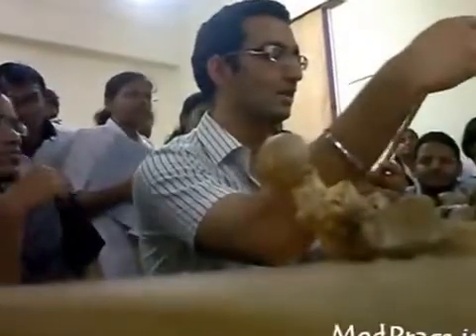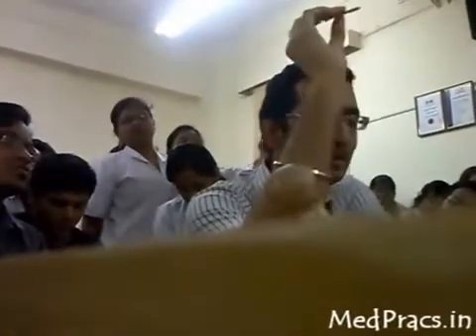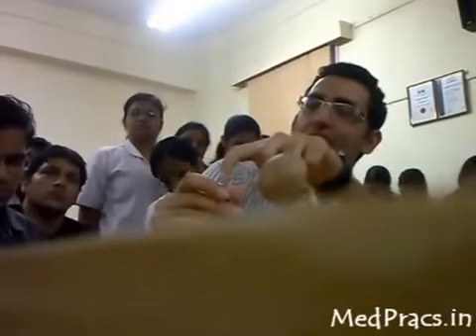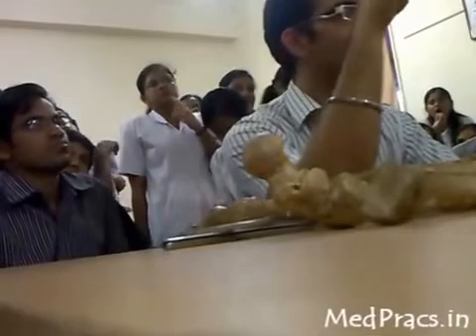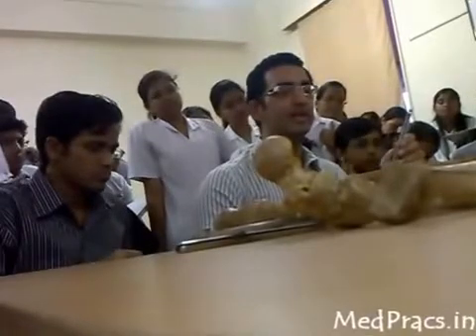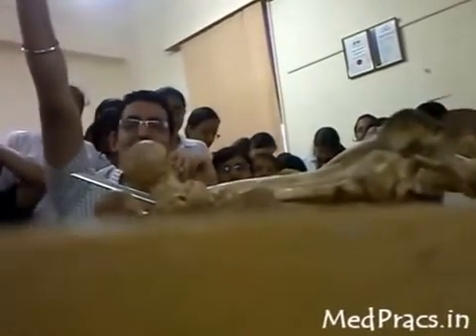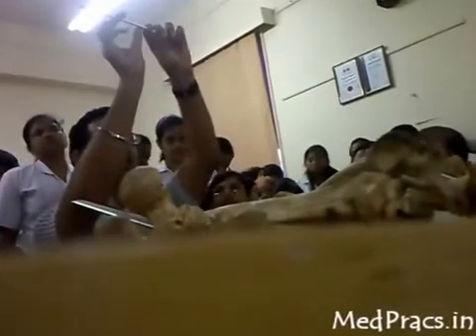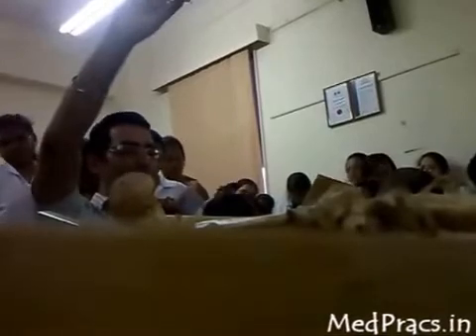ORTHO INSTRUMENTS SPECIMENS